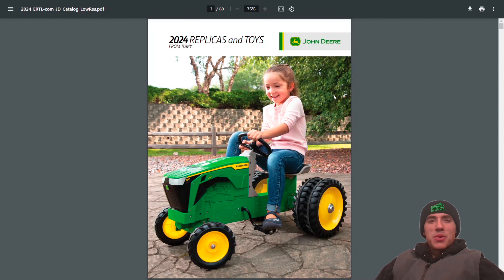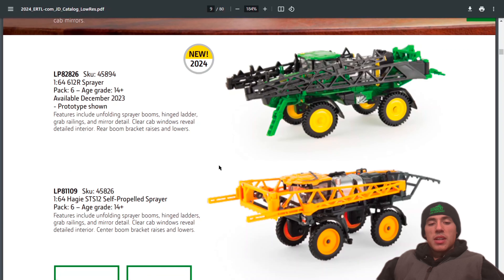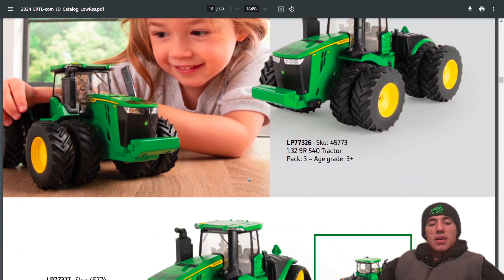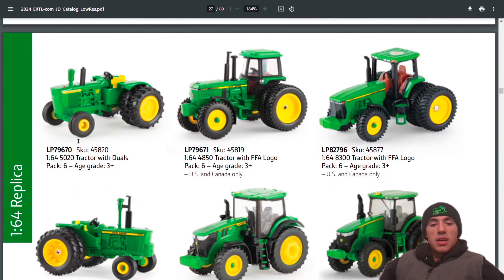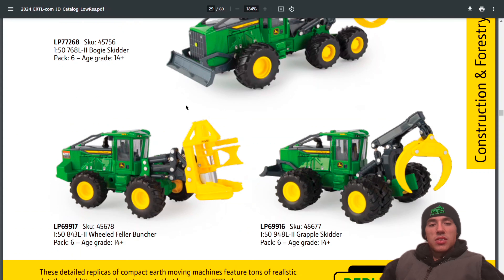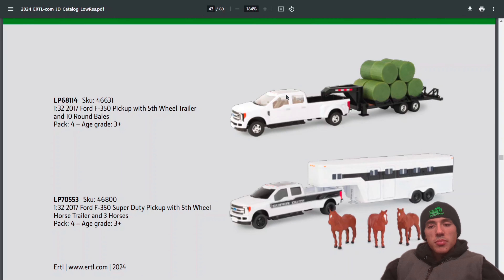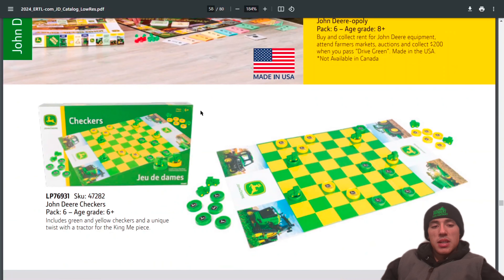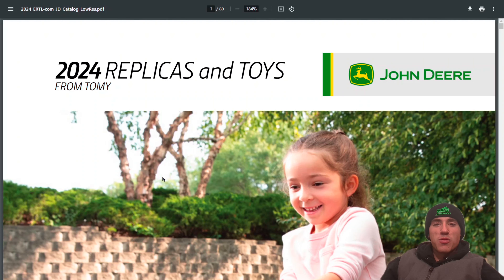NEW 2024 Ertl John Deere Catalog Overview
Check out all of the new John Deere items coming from Ertl for 2024.